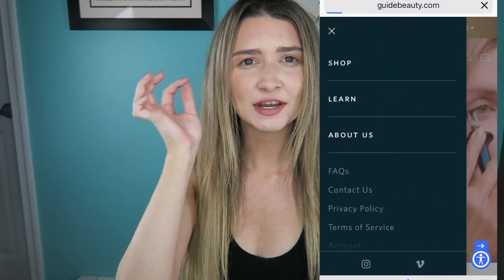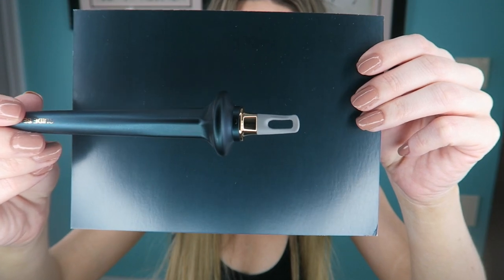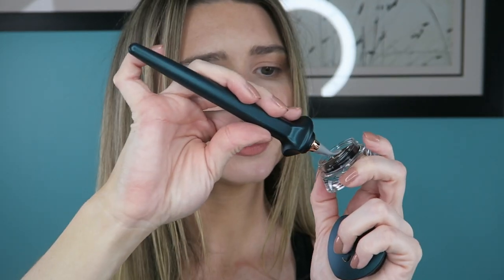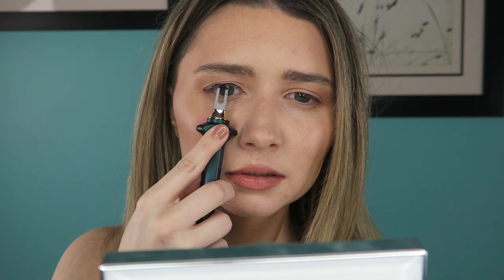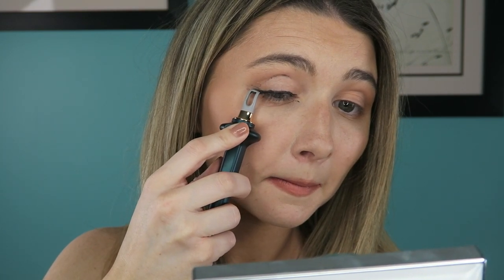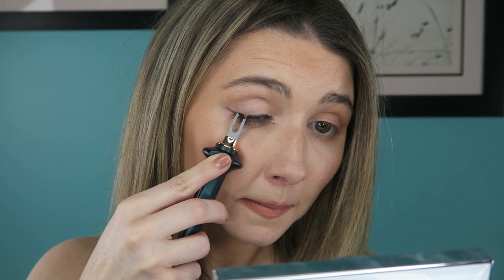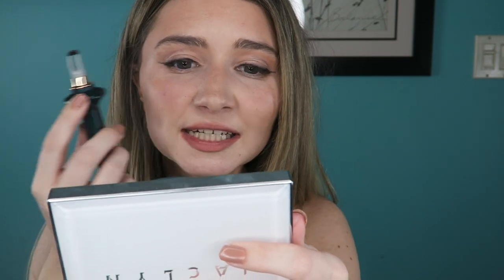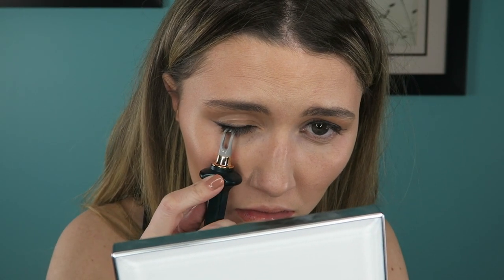(NEW) BEGINNER EYELINER TOOL ll FIRST IMPRESSIONS (Guide Beauty)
Hi everyone! Today we test out a beginner friendly eyeliner tool created by a make up artist diagnosed with Parkinson's disease who wanted to create a tool that would help steady your hand and allow you to create a straight line! In this video I show you my first impression of the eyeliner tool and let you know if I think it is worth purchasing or if you are better off without it. The company is called Guide Beauty and I review the Guide Eyeliner Duo, but they also make a mascara and eyebrow too as well that will be linked below. If there any other interesting tools you want me to test out in the future just leave them name in the comment section and I will be sure to check it out! :)

Product Mentioned:
1. Guide Beauty Eyeliner Duo
2. Guide Beauty Lash Wrap
3. Guide Beauty Brow Moment

*FTC I purchased these products with my own money and all opinions are my own